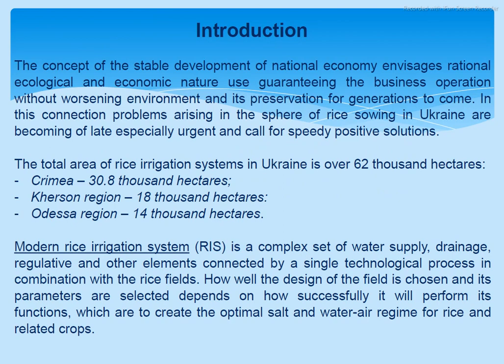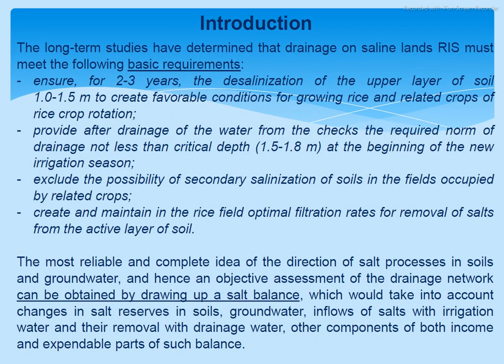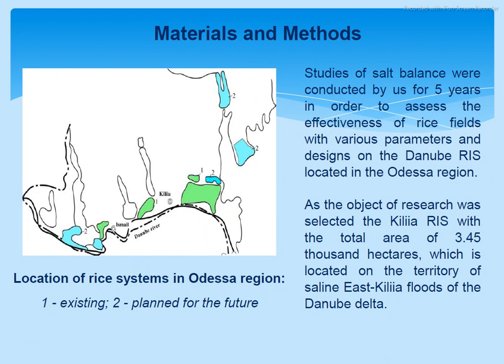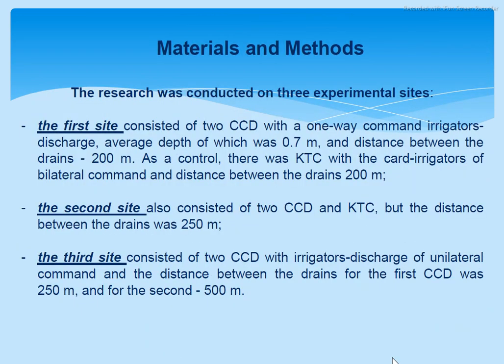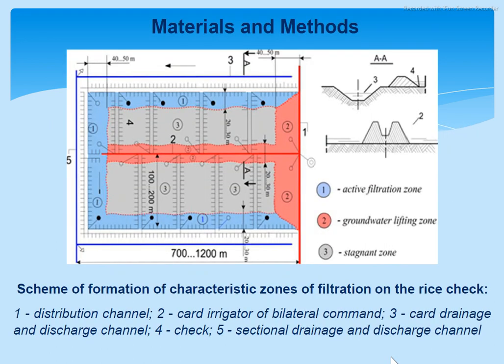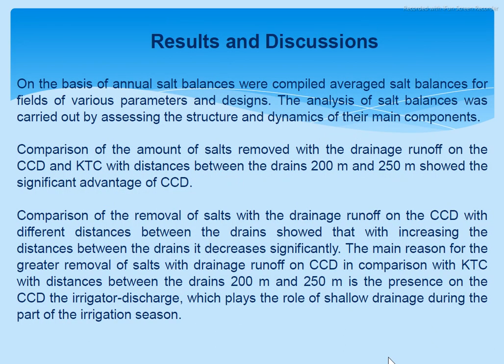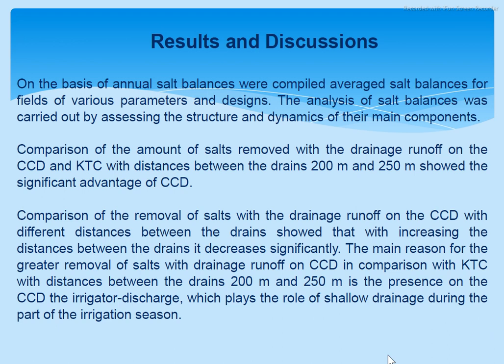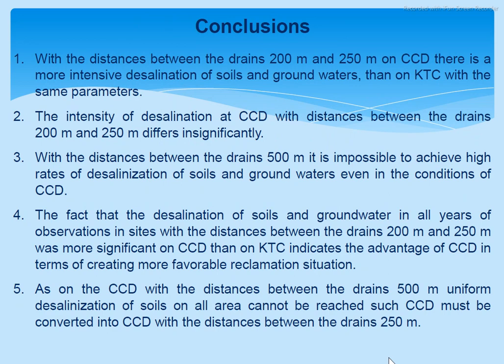ICSF2021 #194 FEATURES OF FORMING THE SALT BALANCE IN RICE FIELDS WITH VARIOUS PARAMETERS AND ...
Vasyl Turchenyuk, Anatoliy Rokochinskiy, Nataliia Prykhodko, Pavlo Volk and Oleh Meshyk
FEATURES OF FORMING THE SALT BALANCE IN RICE FIELDS WITH VARIOUS PARAMETERS AND DESIGNS OF THE DANUBE RICE IRRIGATION SYSTEMS

Ecological-reclamation state of rice irrigation systems harvest of cultivated crops determined by a number of factors, including natural (soil, topographical, hydrogeological, climatic factors) and technological (irrigation norm, designs and parameters of irrigation and drainage networks, etc.) factors. One of the main factors influencing the formation of rice yield which is traditionally grown by flooding technology is the efficiency of the rice irrigation system’s design. Construction features of irrigation fields and their parameters (distances between the drains, depth of the drainage network) affect the intensity of the processes of salinization of soils and groundwater. Analysis of the components of salt balances of rice fields with different parameters and designs on example of the Danube rice irrigation systems showed that fields with the distances between the drains from 200 to 250 m have significant advantages over Krasnodar-type fields with the same parameters and over fields with 500 m distance between the drains creating optimal salt regime for rice and, accordingly, obtaining higher yields of rice. As on the card-checks with drainage with the distances between the drains 500 m uniform desalinization of soils on all area cannot be reached and yield of rice on them is close to 20 c/ha such card-checks with drainage must be converted into card-checks with drainage with the distances between the drains 250 m.